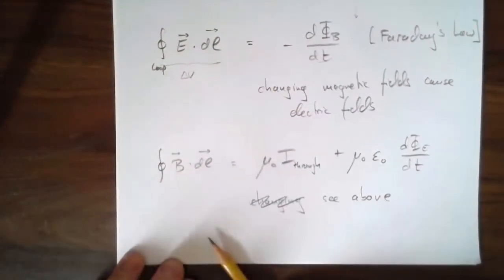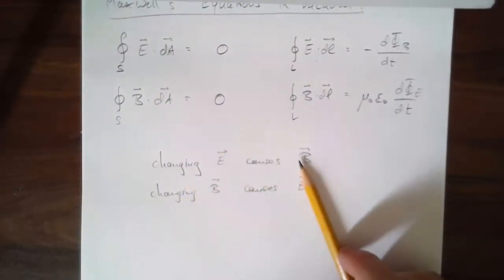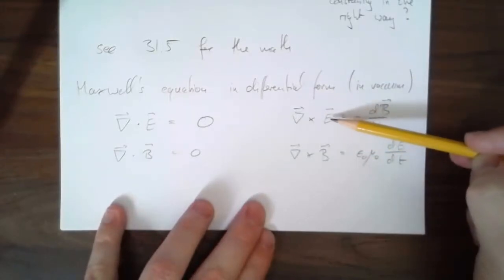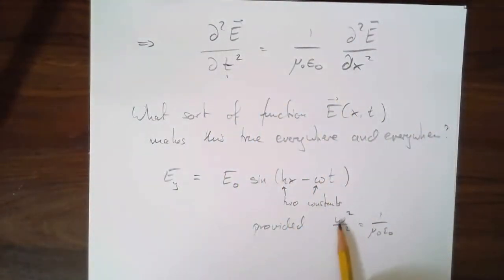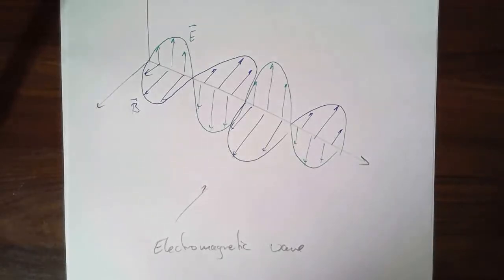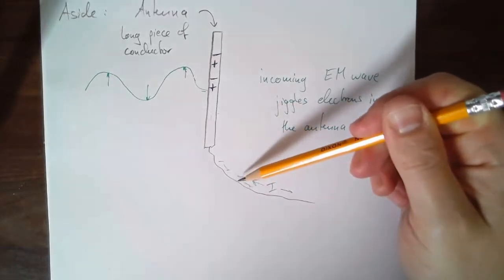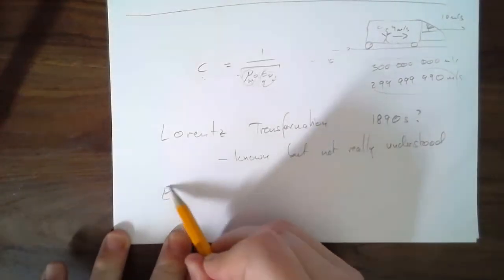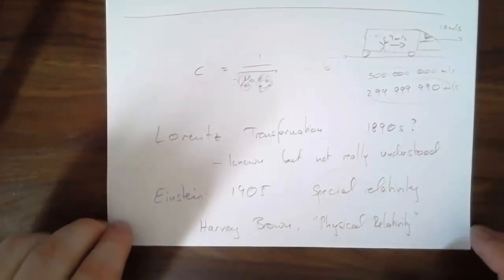Phys 162 Beyond Phys 162 Part 2